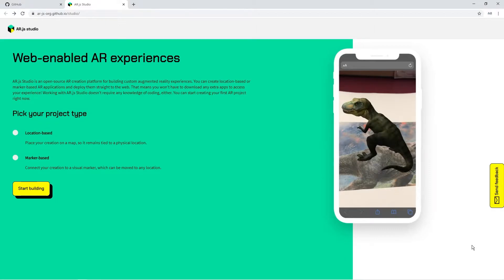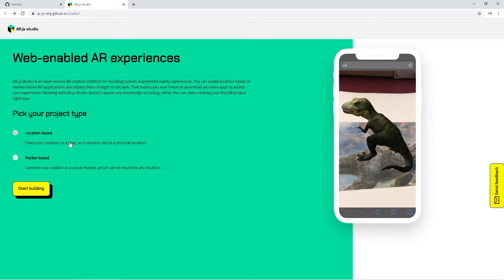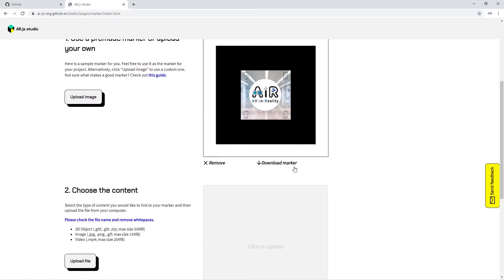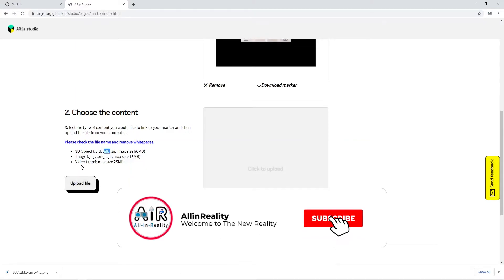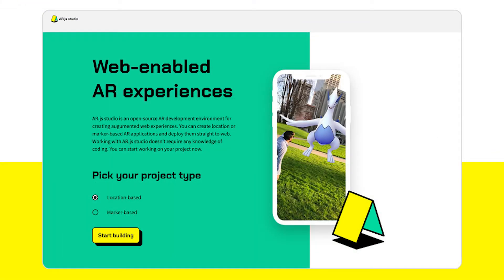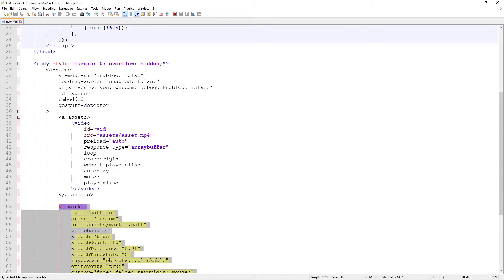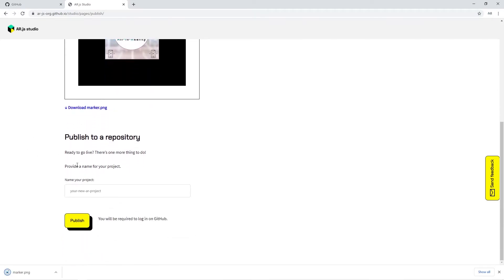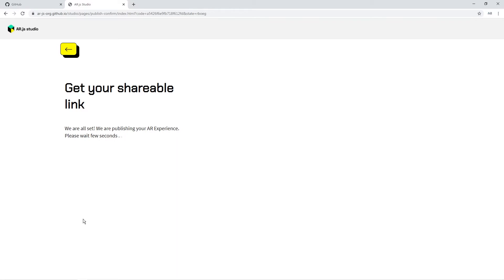WebAR Image Tracking AR App in just 5 minutes without coding skills(New 2020 Way) | AR JS Studio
A Simple Tutorial of WebAR Image Tracking(No QR code, use image marker) with AR.js and with no coding required, without any paid plugin used.

With zero knowledge of web technologies, you can achieve this.

WebAR is the next big thing in Augmented Reality usage because it needs no application and no hardware support. :)

Start developing applications with WebAR in a simple way.
Find all the required links and Github repository in the below link.

Video chapters:
0:00 Intro
0:29 AR JS Studio - Tutorial time
04:53 Demo time